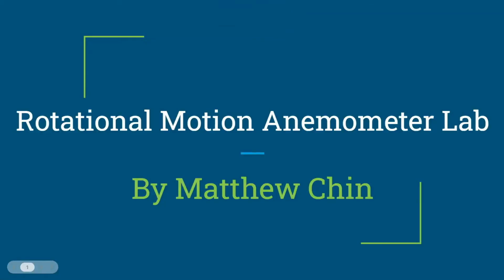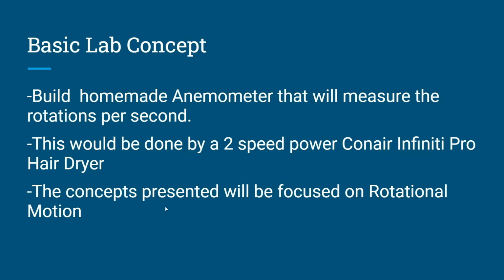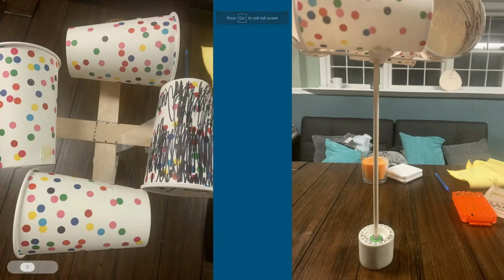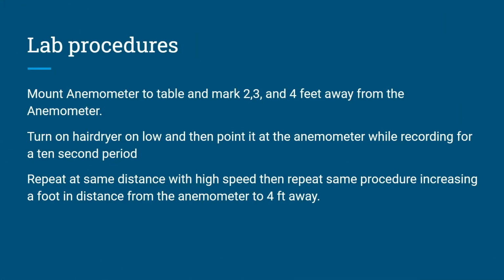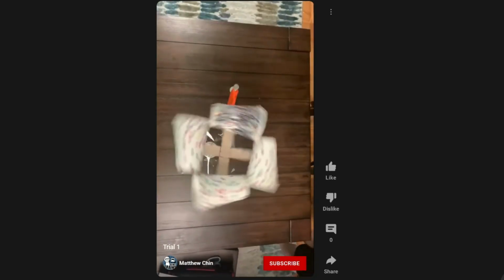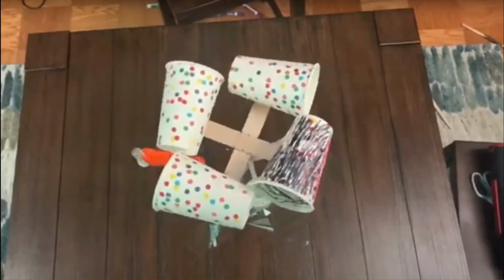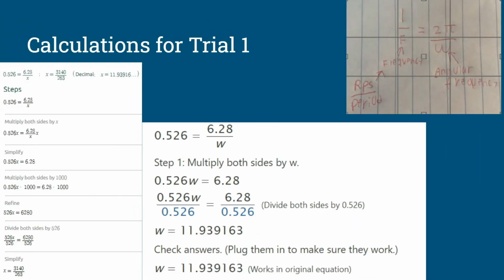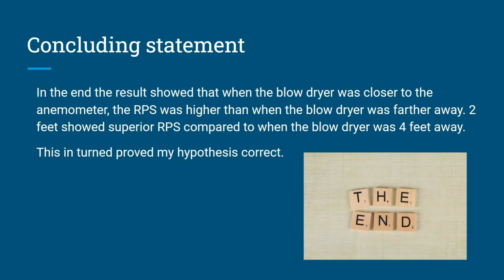Matthew Chin Final Video